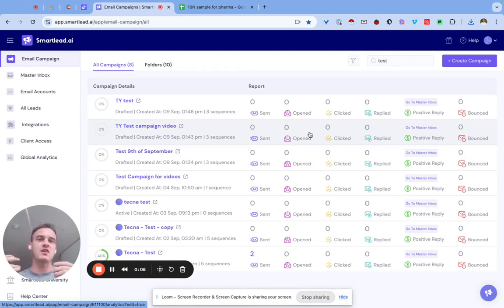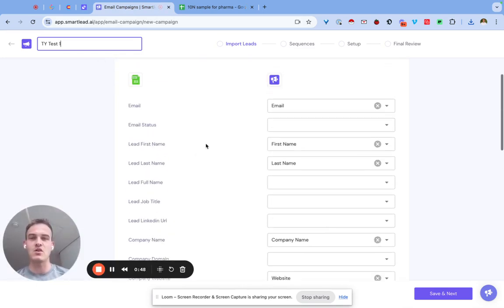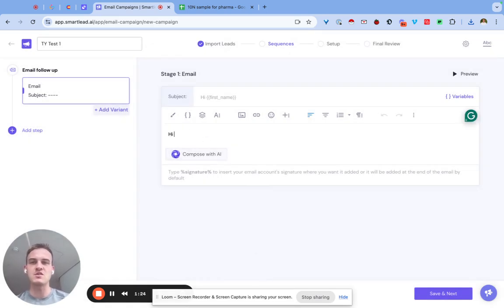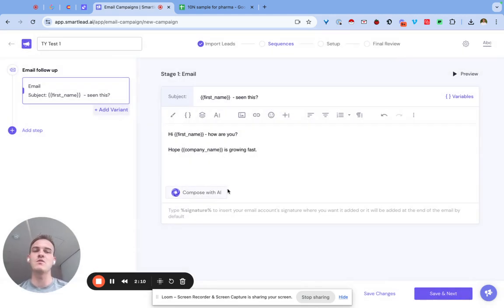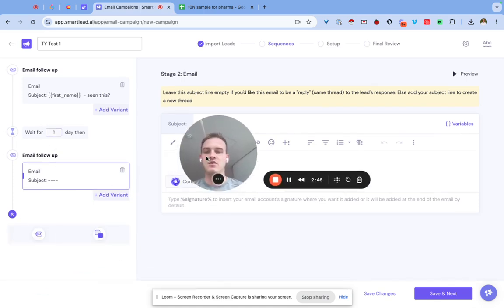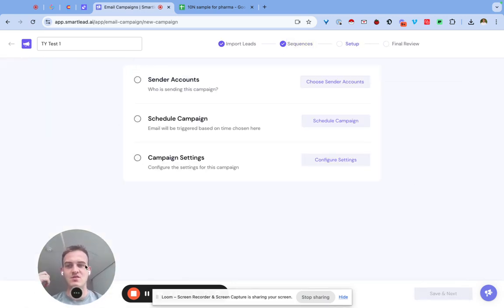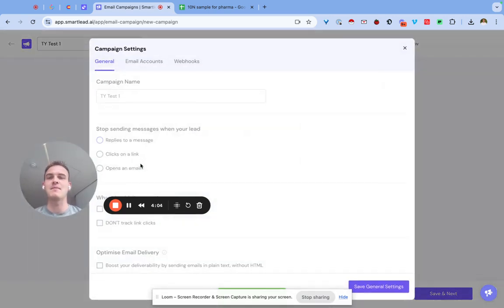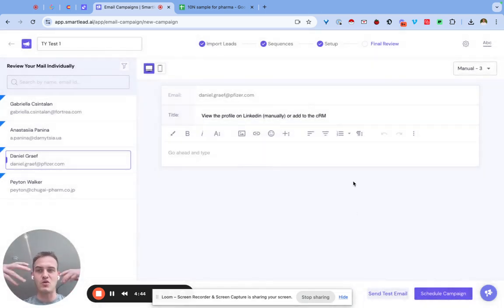How to set up a campaign in Smartlead